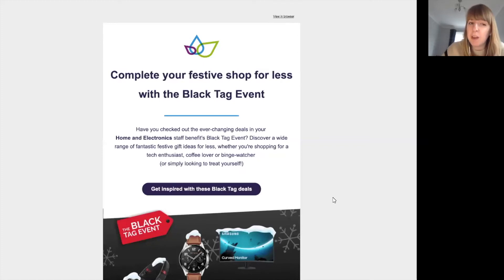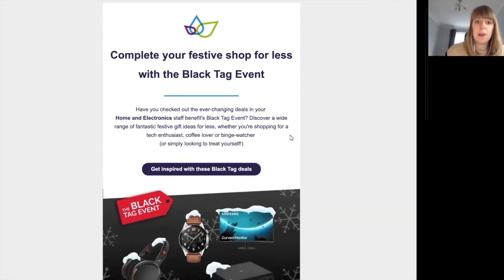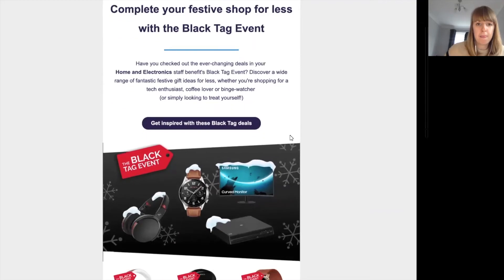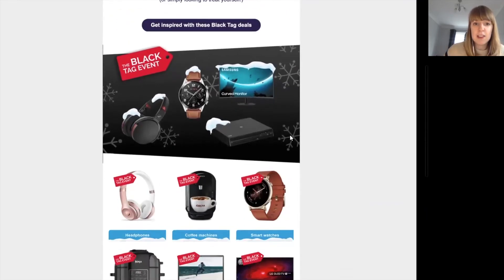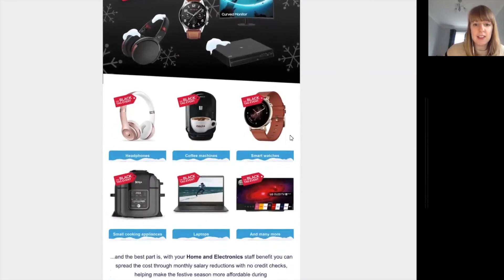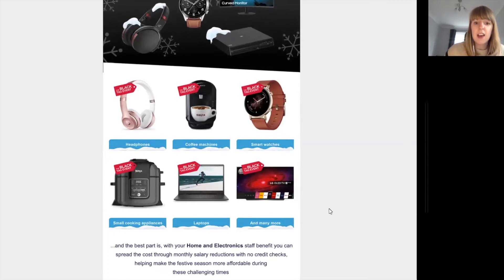Feature Friday: Favourite Email from Vivup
This week we've chosen one of our newest clients, Vivup as our FeatureFriday. To streamline email builds, they use SKU automation to populate product content in their email. Vivup have connected their product feed, designed their product images and added the tag to their HTML. Whenever they want to send, they simply add the product SKUs for the email to the end of the tag and the products are in the email in the pre-approved design style. This is a huge efficiency piece which frees up significant time for the email team and the design team. Free time they can spend refining their strategy and sending better email to their customers.